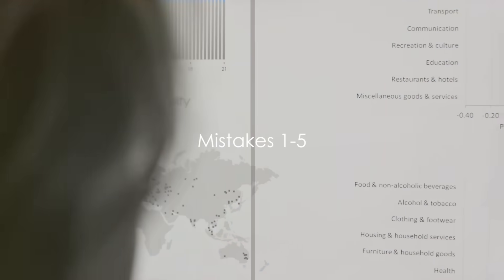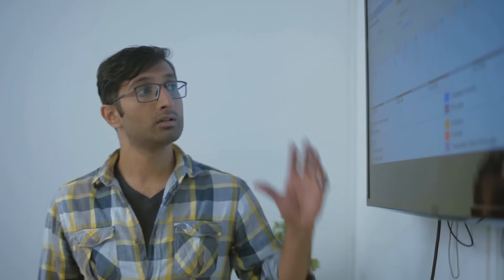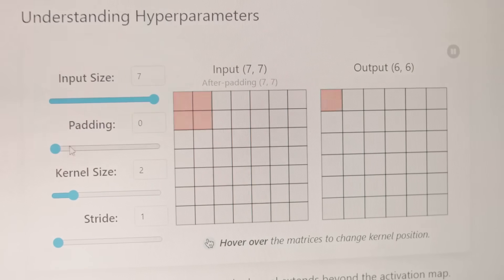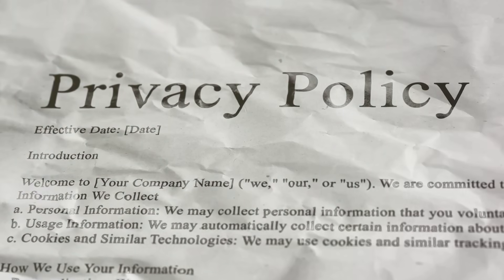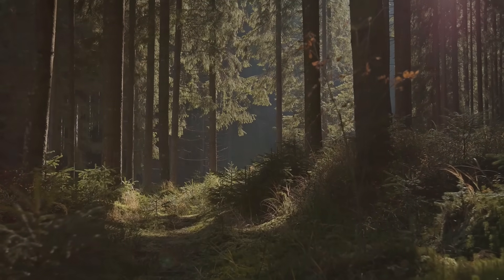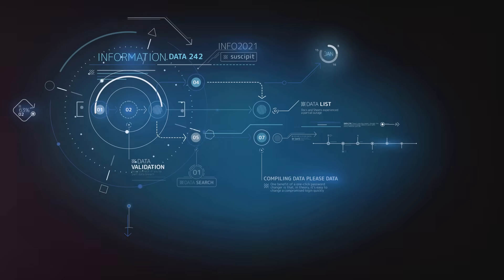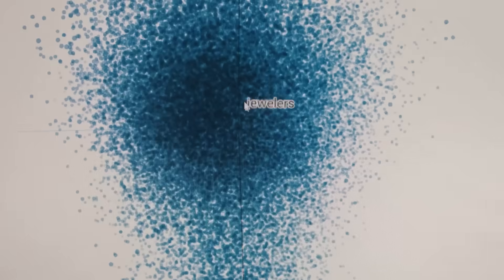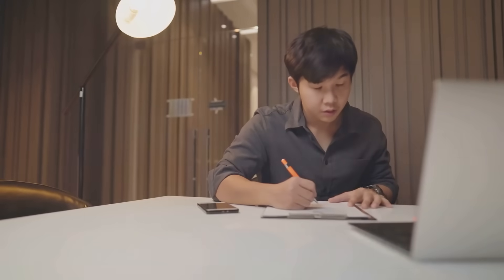Master Data Science: Don't Make these 30 Mistakes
🔥 Uncover the 30 most common mistakes in data science and learn how to avoid them! This in-depth video is a must-watch for every aspiring and experienced data scientist. We delve into each mistake, explaining why it happens and how to steer clear of it, ensuring your data projects are successful and efficient.

From data cleaning errors to ethical oversights in data usage, we cover the crucial pitfalls that can make or break your data science endeavors. Enhance your skills in model building, data analysis, and more, with our expert tips and insights.

🚀 Whether you're troubleshooting your current projects or looking to refine your approach, this video is your go-to resource for elevating your data science journey.